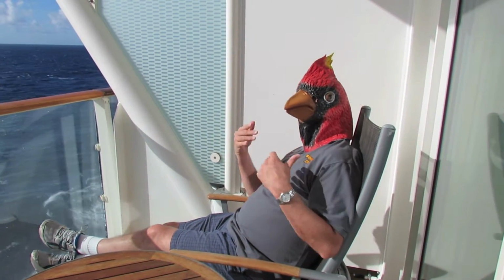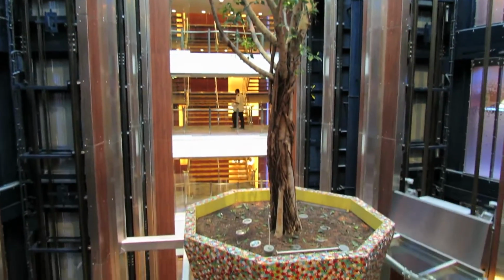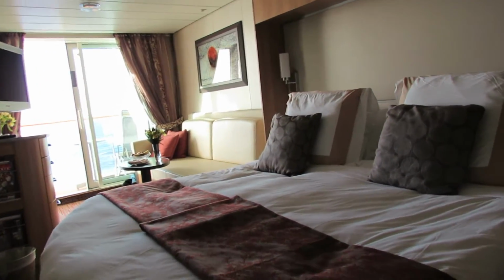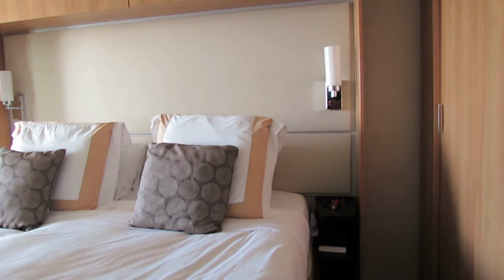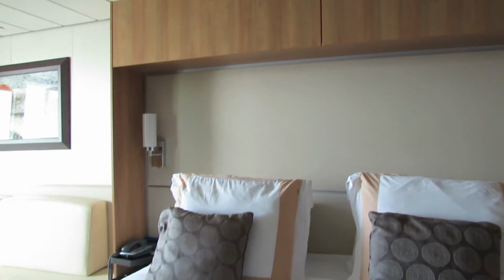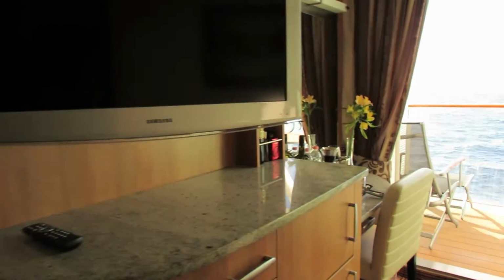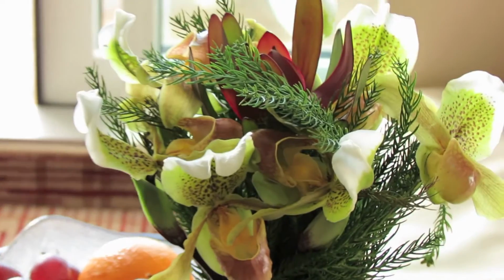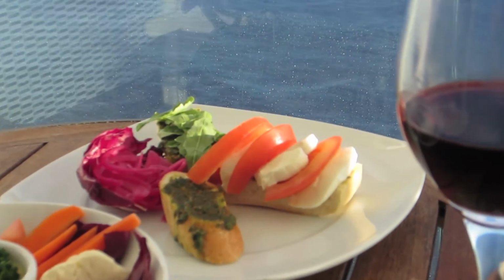Cruise Cardinal: Episode 1 Celebrity Equinox Transatlantic 11-2012 Cruise Review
That feisty Cruise Cardinal is on the Celebrity Equinox for a Transatlantic Cruise in November of 2012.